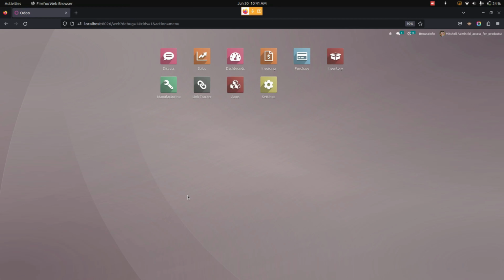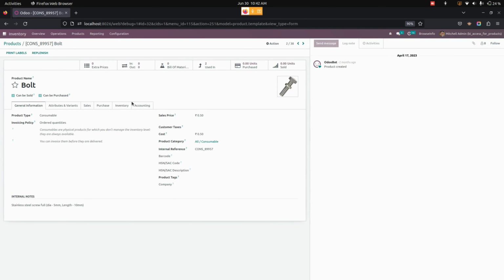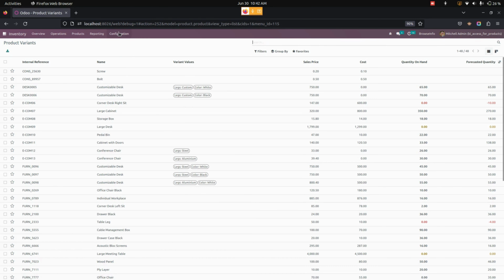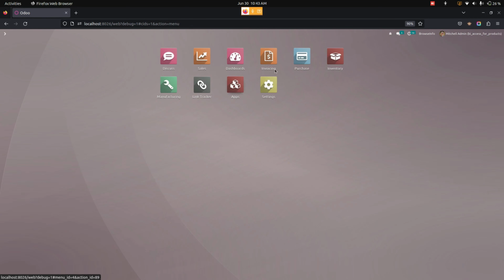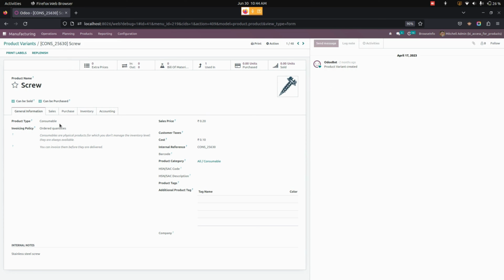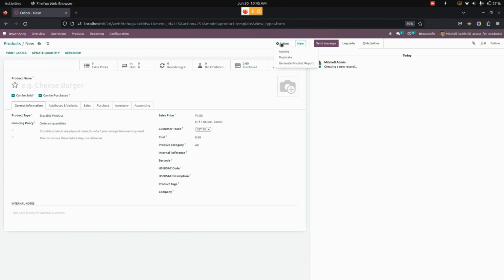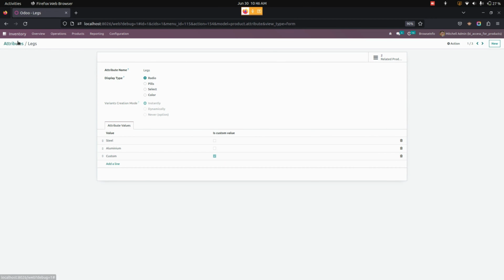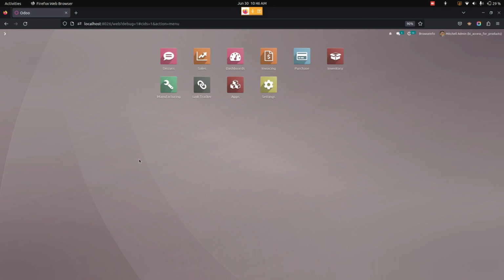How to Restrict Users from Create/Edit/Delete Products in Odoo | Limited Access for Products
Limited Access for Products Odoo App empowers organizations to enforce strict control over product related operations by enabling user based restrictions on product creation, modification, and deletion within the Odoo environment. Designed to enhance data integrity and prevent unauthorized changes, this module ensures that only designated users or roles have the authority to manage product records. It is especially beneficial for businesses where product catalogs are centrally managed and require protection from accidental or unauthorized updates. By implementing layered access permissions, the app safeguards critical product information, maintains consistency across departments, and streamlines workflow by ensuring users interact only with the functionalities that are relevant to their responsibilities.

Feature of This Odoo Apps :
- Limited Access for Products
- Limited Access User Rights